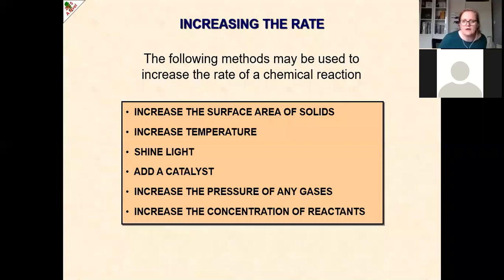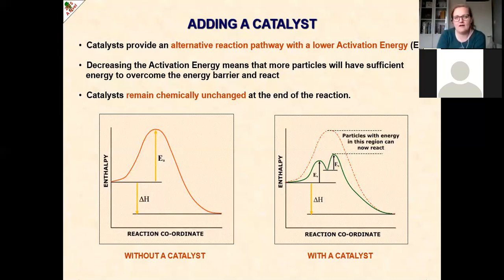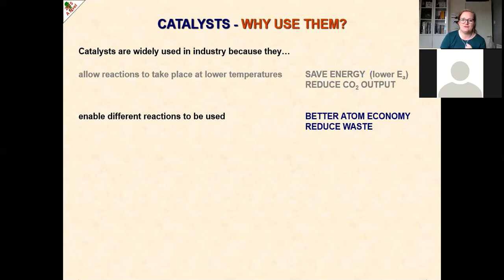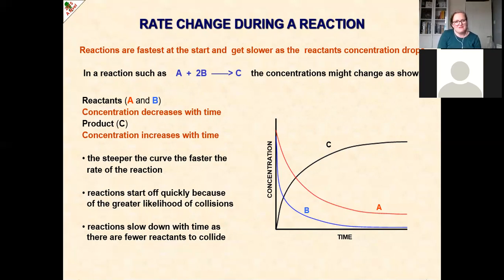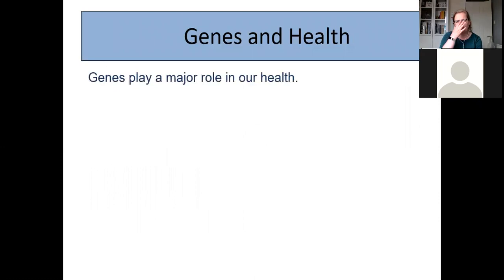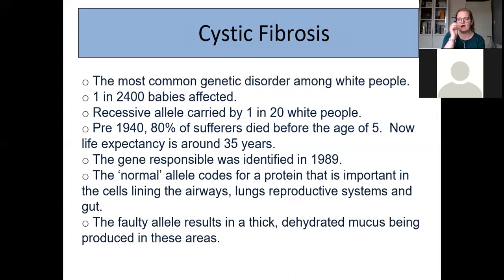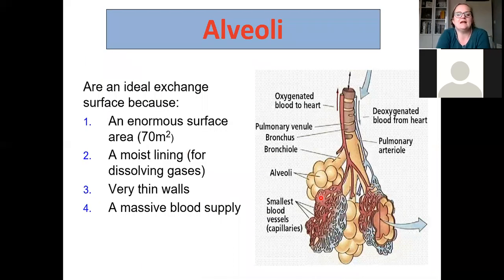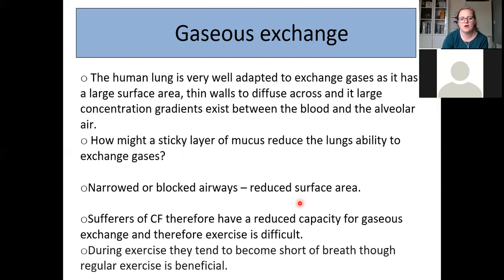Kinetics and Lung Structure